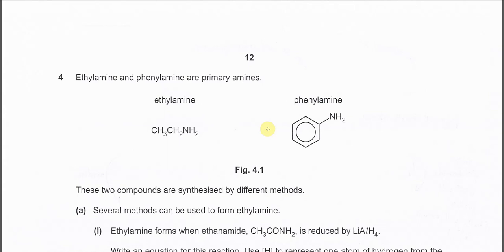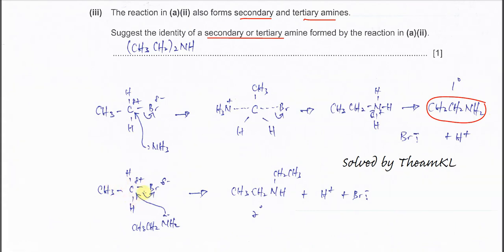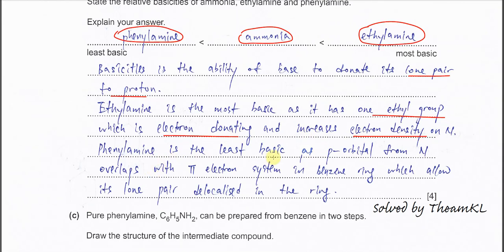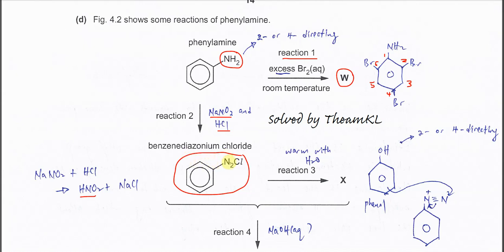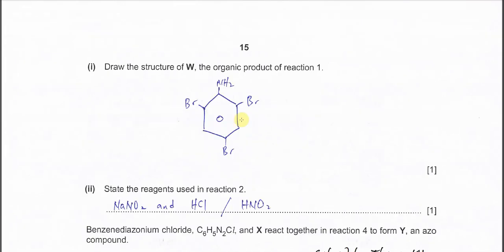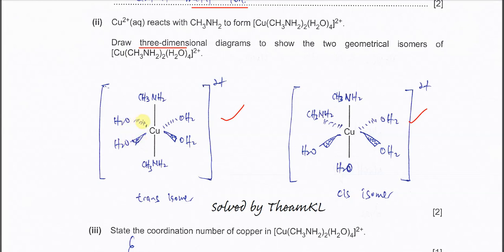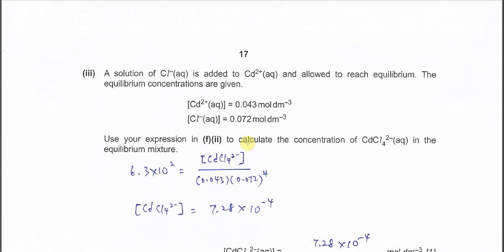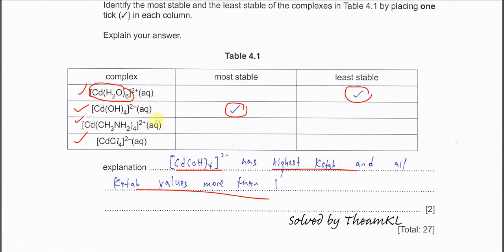9701/42/F/M/23/Q4 Cambridge International A Level Chemistry 9701 February/March 2023 Paper 42 Q4